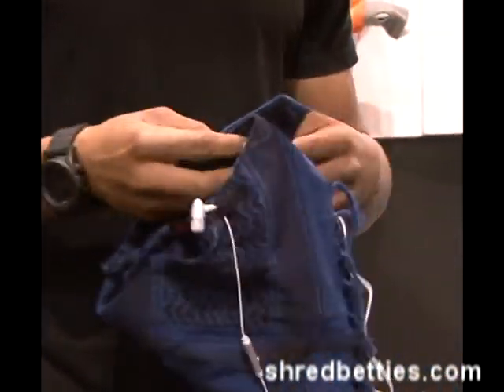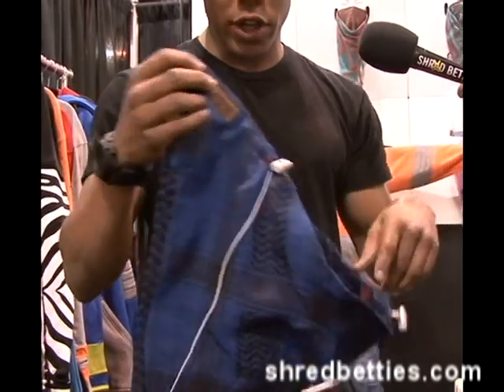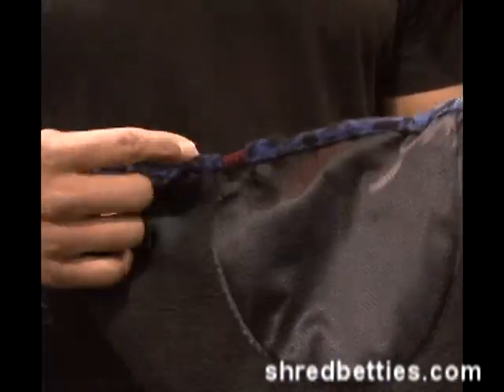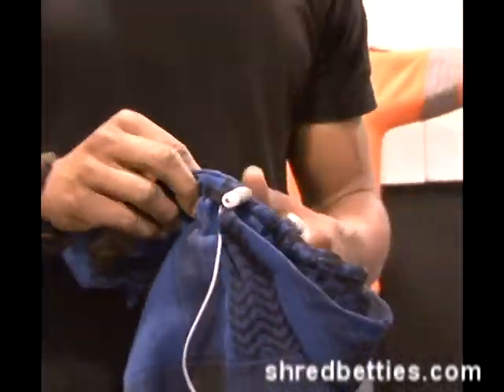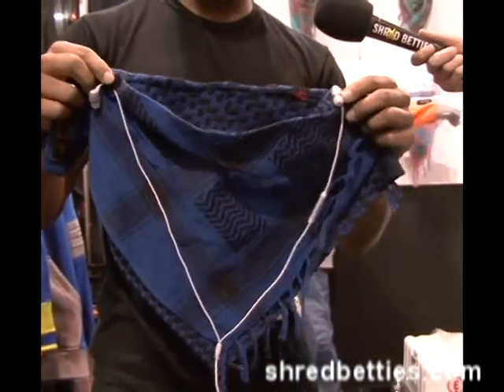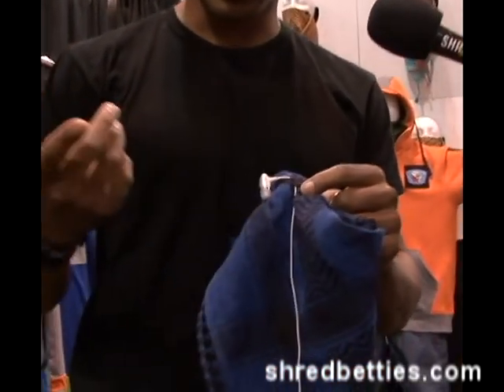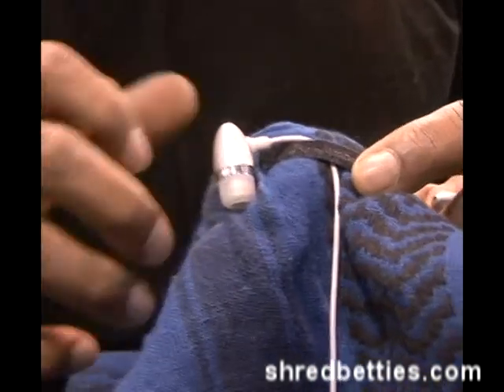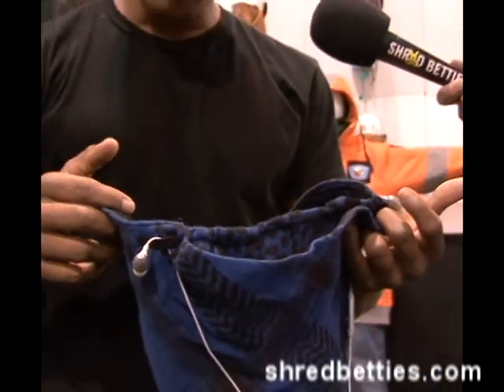wronggear.avi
2012 Wrong Gear, Warrior Mask checkout. wronggear.com